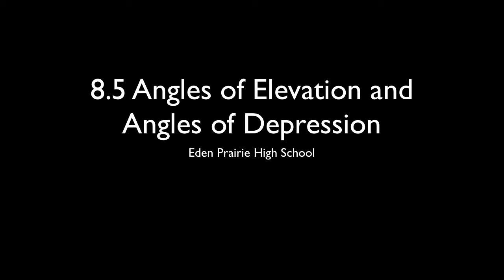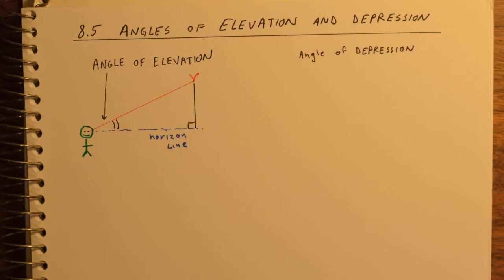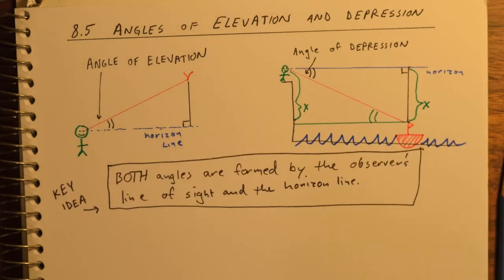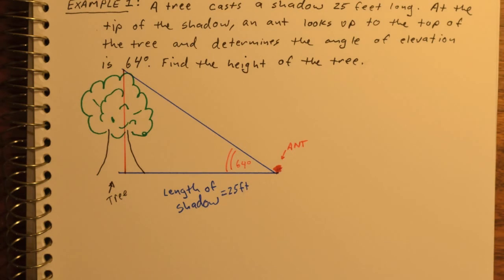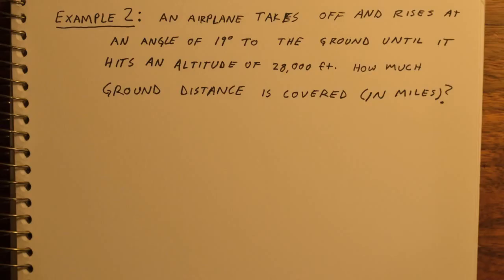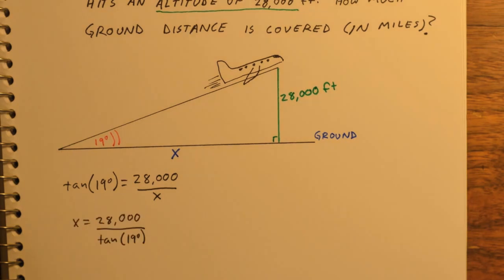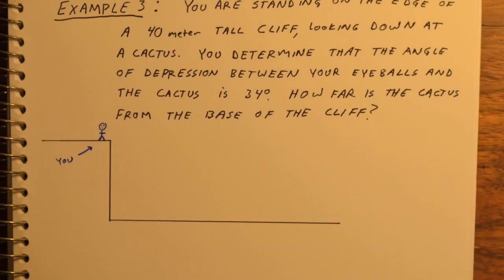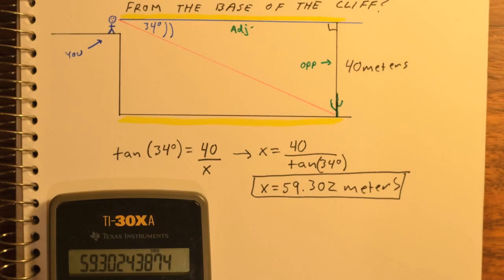12.2 Problem Solving with Right Triangles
The video title says "8.5".  Sorry about that mistake.  It should be 12.2.